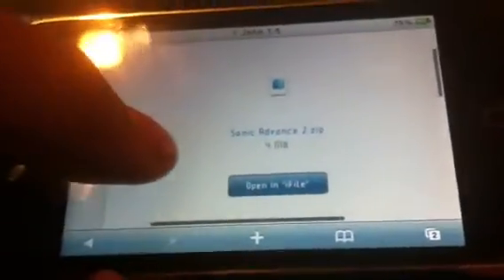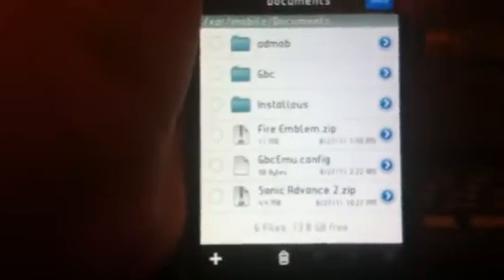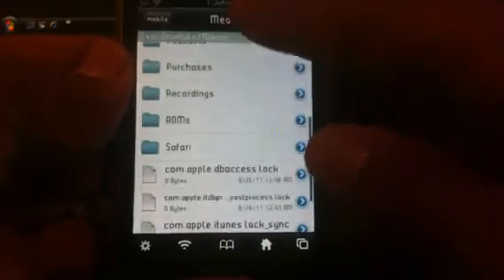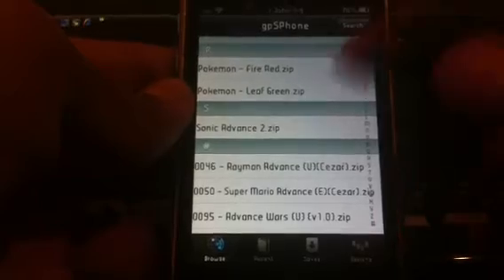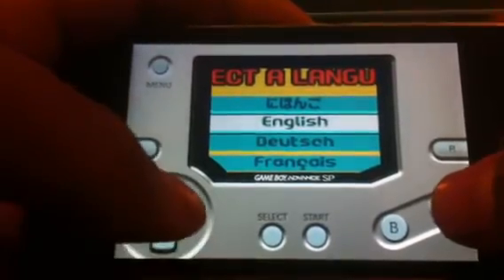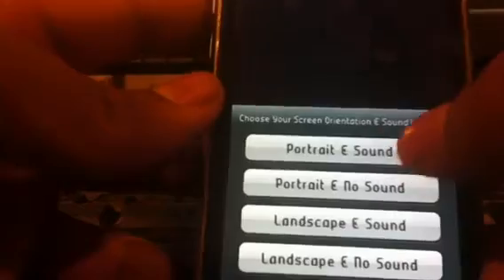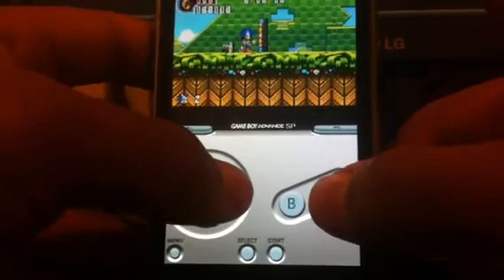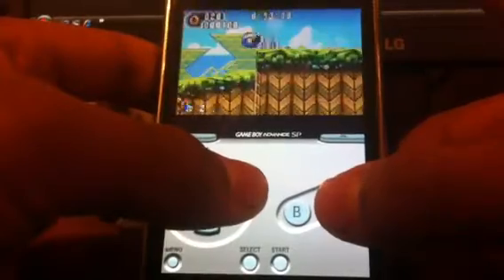How to get GBA roms on gpSPhone for iPod/iPhone Part 2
Here is an easy way to get roms

Rom site: Coolrom.com

You need to Download the gpSPhone app and the gpSPhone bios both from the same source.